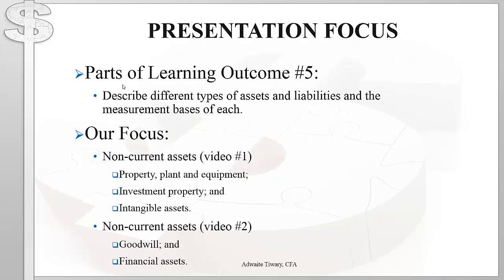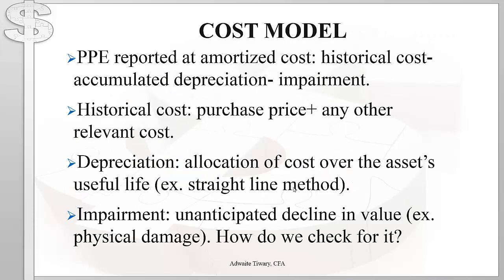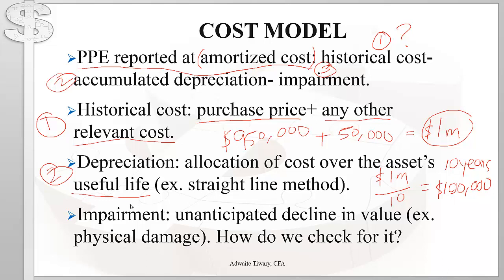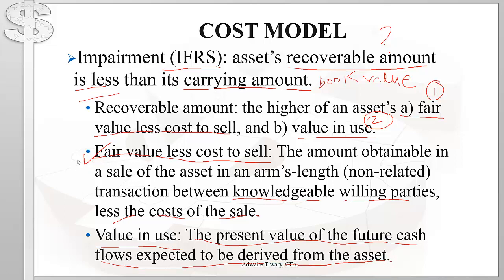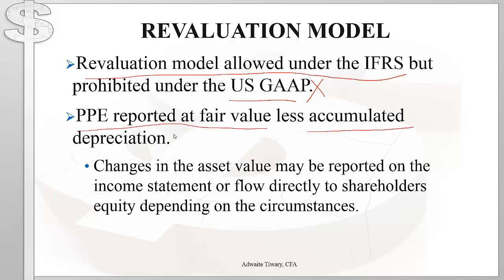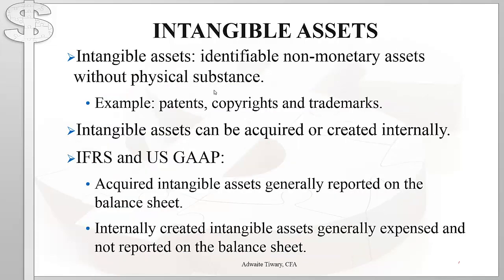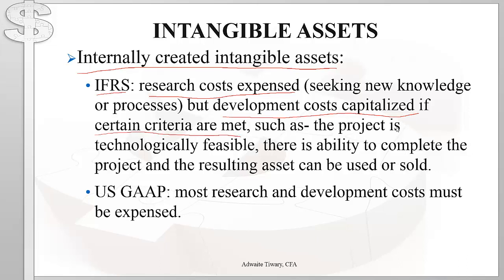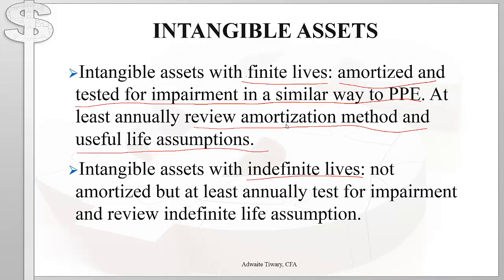CFA Level 1 - Financial Reporting and Analysis - Reading 26 - Balance Sheets - Part 1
A review of Reading 26 for the CFA Level I exam in 2014. This  chapter is from the Financial Reporting and Analysis (FRA) section of the curriculum.

We will be happy to respond to any questions from the comments section.